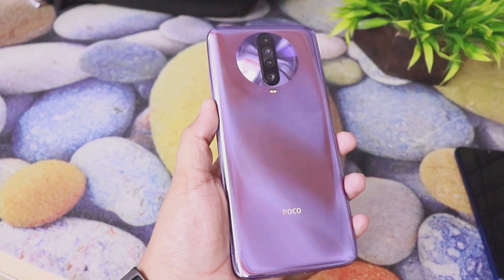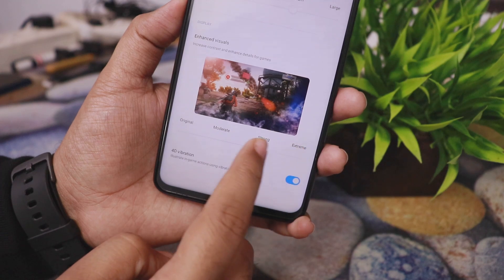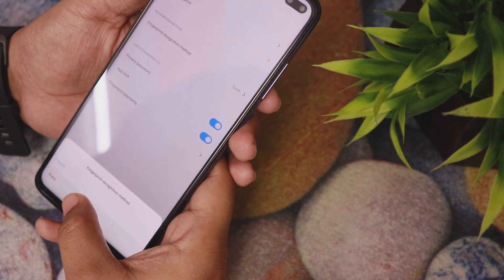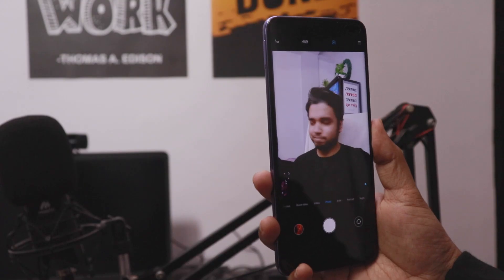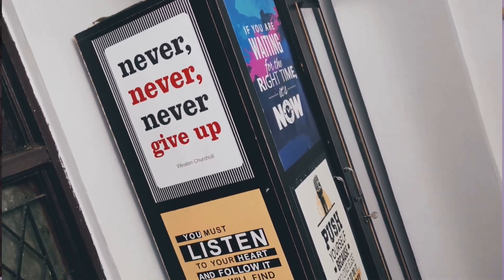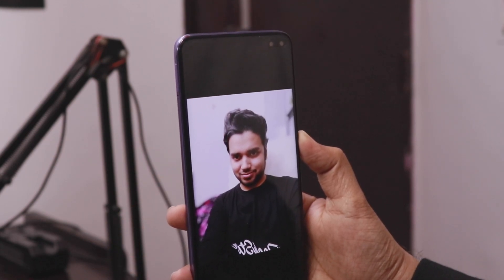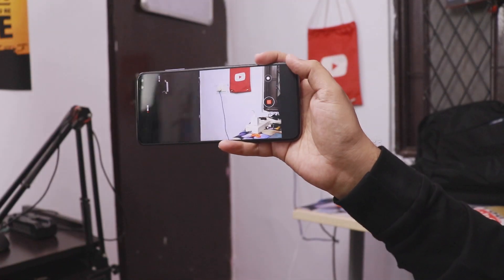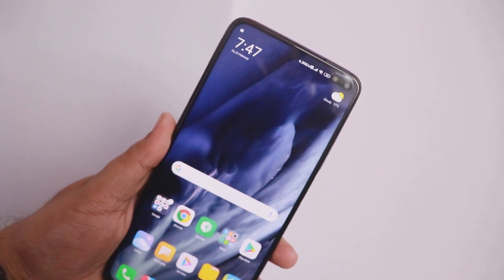Poco X2 Top 12 Best Unique & Exclusive Features Full Tips Tricks & Tutorials | Hindi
Assalamu Alaikum, Poco X2 ke Kuch Jabardast Jhakkas Top 12 Best Aur Exclusive Features ke Baare me jarur ye Video dekhiye..